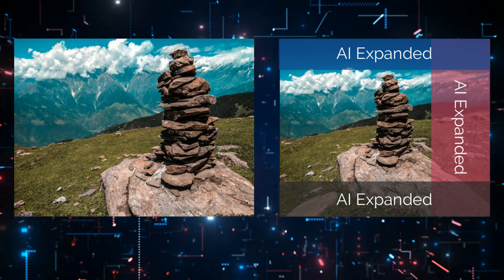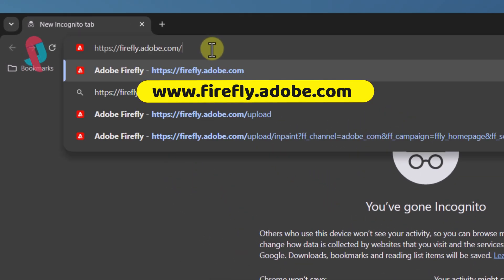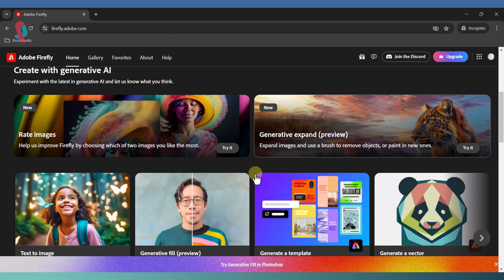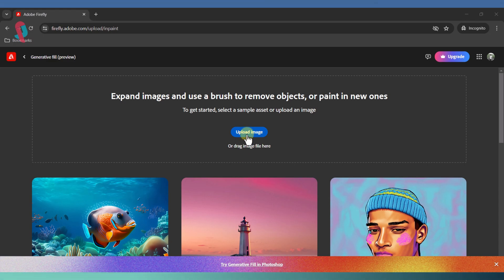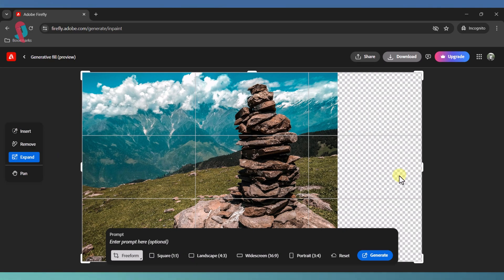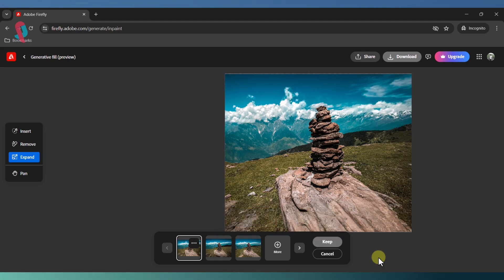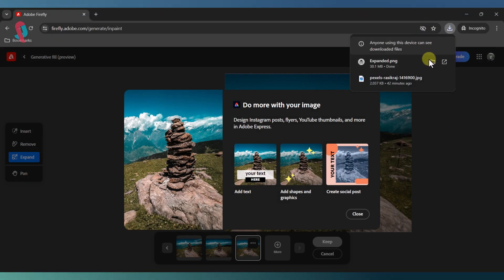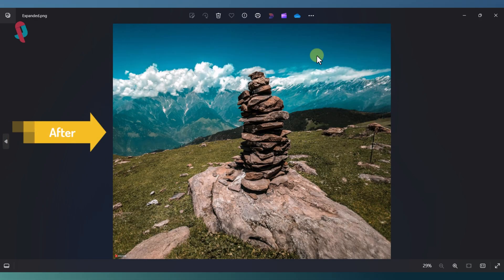Extend Your Images Using AI: A Step-by-Step Guide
In this video, I'll show you how to extend your images using AI. Whether you're looking to add more background, fill in missing parts, or just get creative with your photos, AI tools can make the process quick and easy.

We'll cover:

The best AI tools for image extension
Step-by-step instructions on how to use these tools
Tips and tricks to get the best results